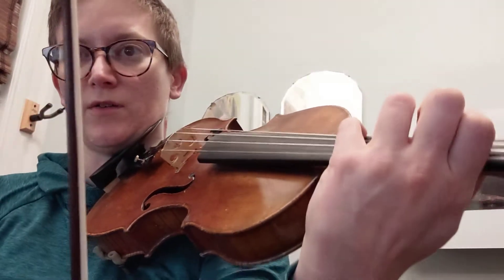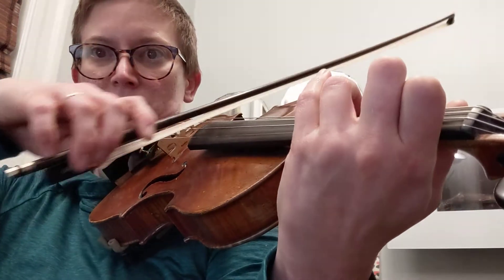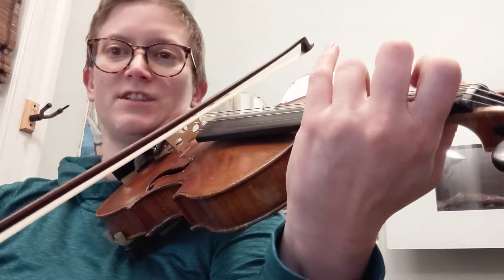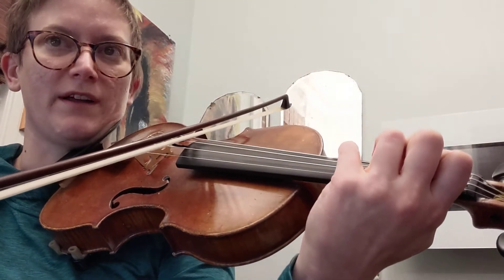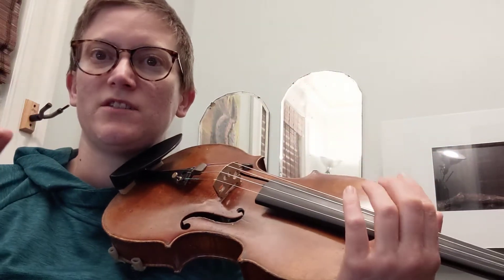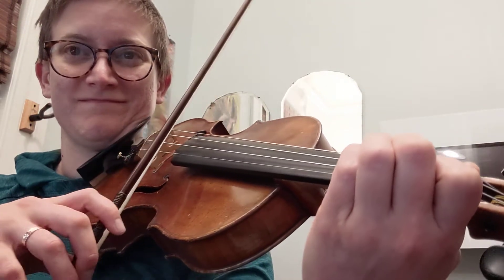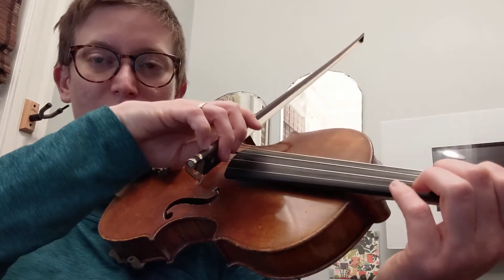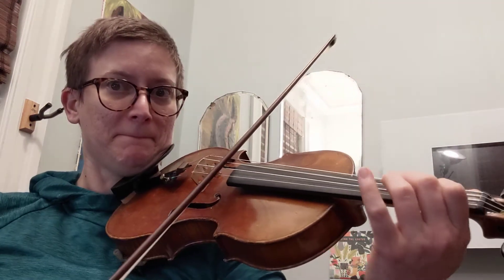Dvorak duet: C sxn practice methods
Practice double-stops as "bottom, top, together" taking care to not use pressure - but BALANCE.